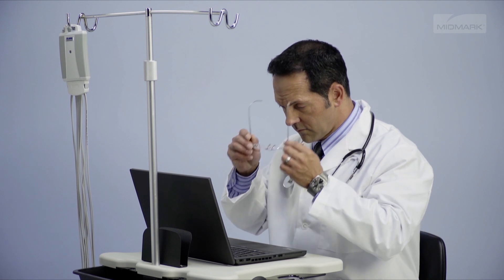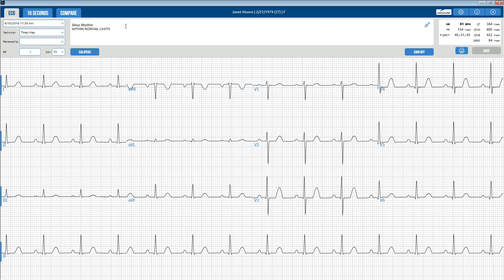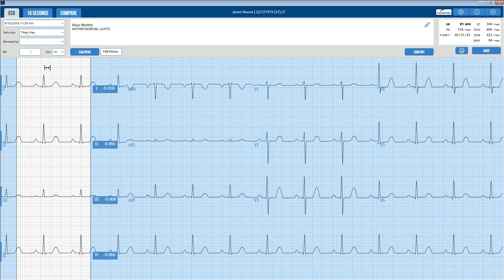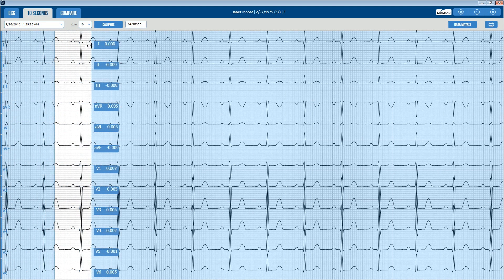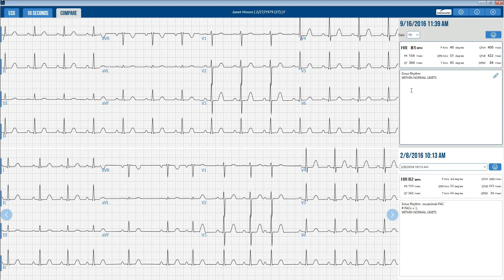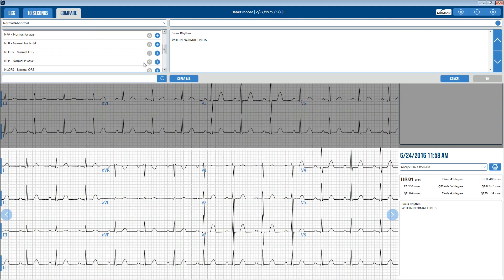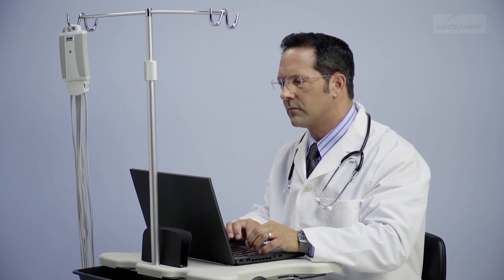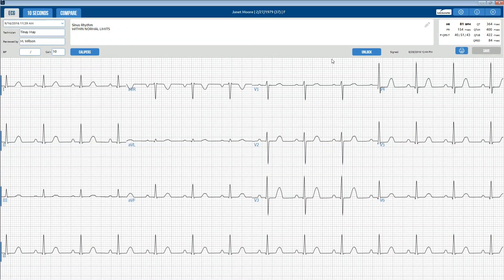How to Review an ECG Test using the Midmark IQecg®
Review best practices for reviewing an ECG test using Midmark IQecg® software in this easy-to-follow format. to learn more.